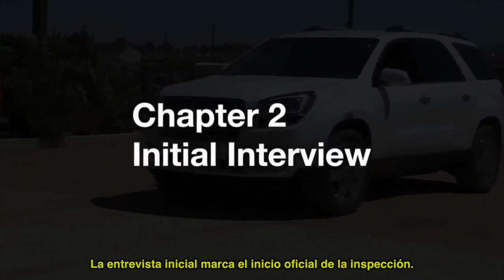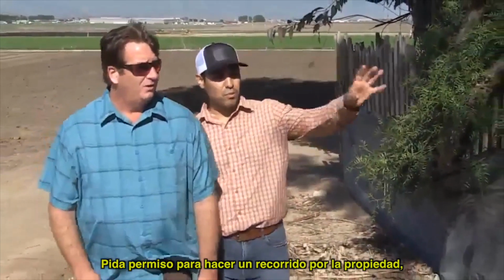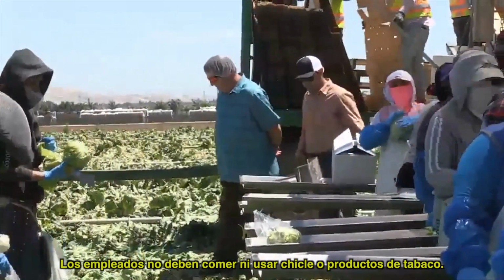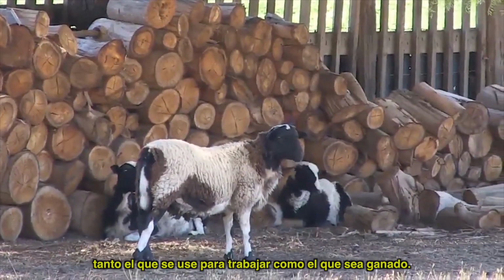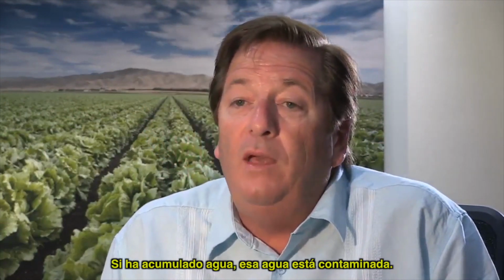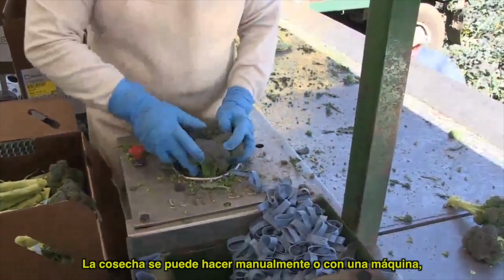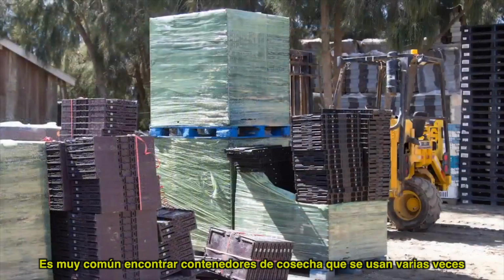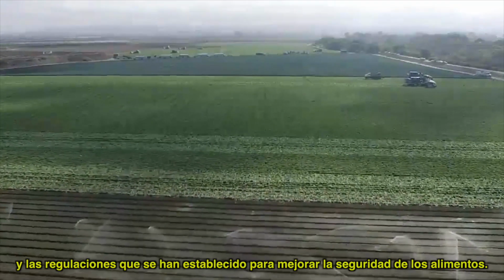Inspecciones de la FDA en huertas de aguacate